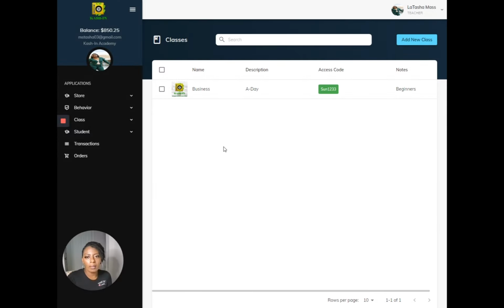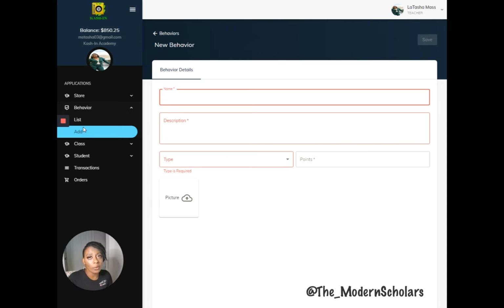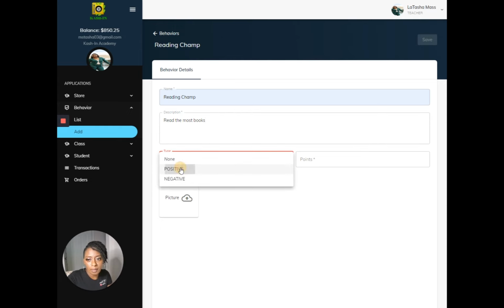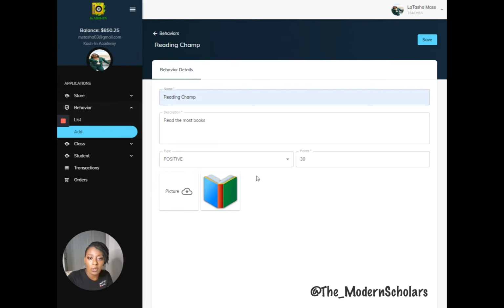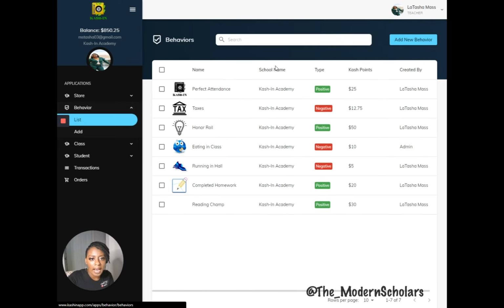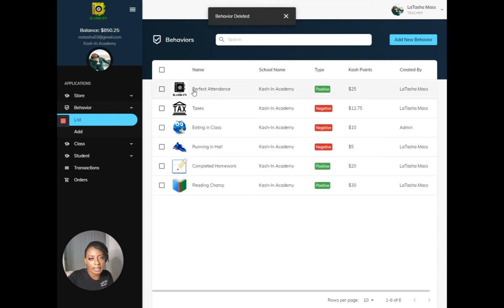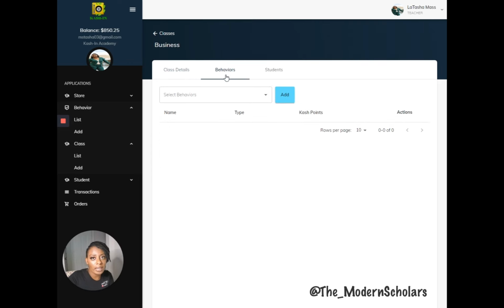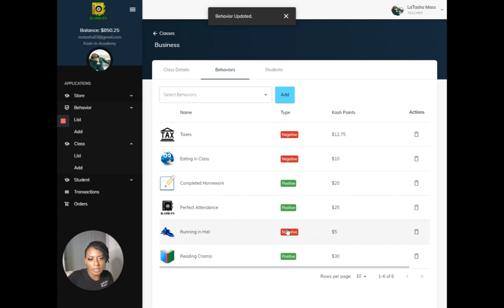Kash-In App: Introduction Tutorial #2- Creating Monetized Behaviors for Class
Do you wish your token economy was digital? Looking for ways to motivate your secondary students? Tired of the headaches with paper money classroom economies? Need an easier way to track student behaviors? Want a way to engage students for virtual learning?

The Modern Scholars are teachers helping teachers and we present Kash-In. Kash-In is a digital classroom management tool that converts points into ‘kash’ and allows teachers to monetize behaviors and actions, awards students with ‘kash’, and build an on-line incentive store where students can use their cash to purchase rewards.

For teachers, schools, and districts it allows for a unified behavior management and academic success system, with data for intervention purposes.

Learn more about The Modern Scholars and Kash-In Try Kash-In for free for a limited time

Support by liking, commenting, and donating to a growing startup.